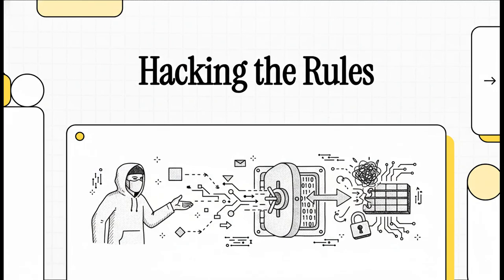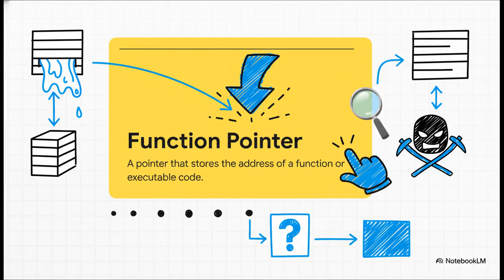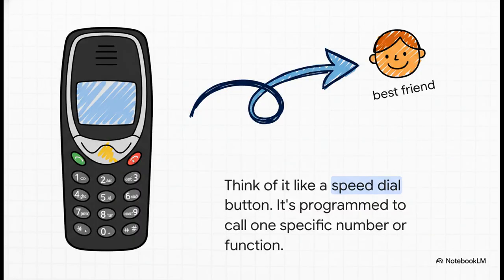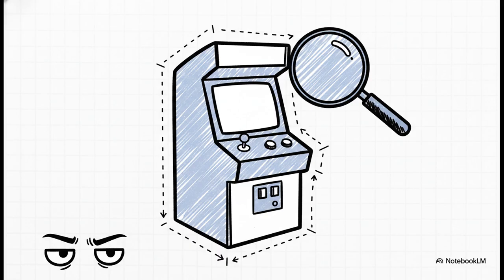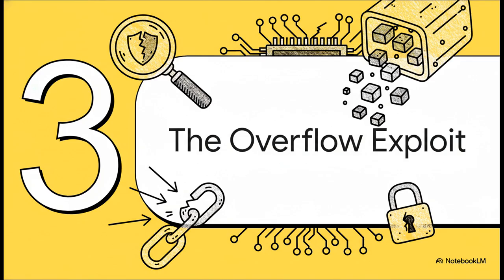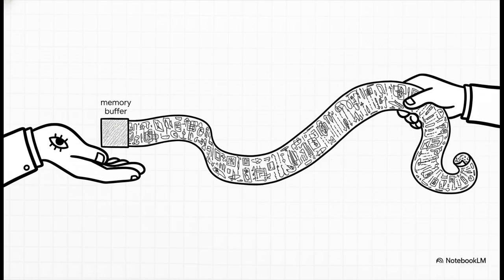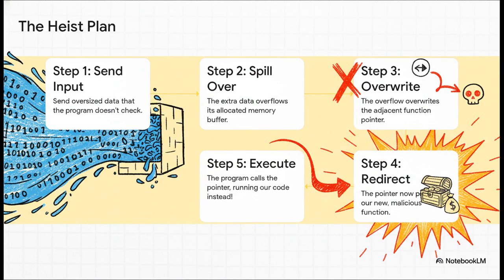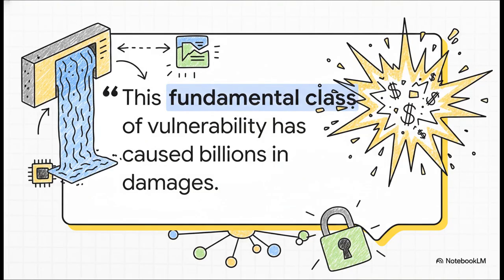Video - Overflow vulnerability and exploitation in global memory segment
- global memory segment
- bss memory segment
- overflow vulnerability in other memory segments
- exploitation and consequences of the exploitation of overflow vulnerabilities